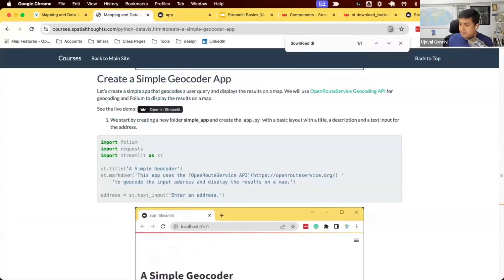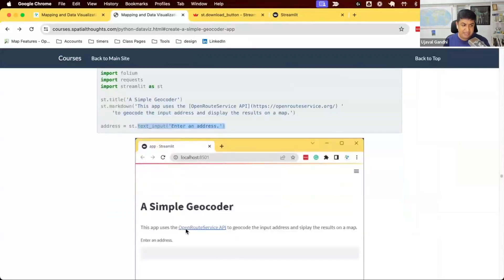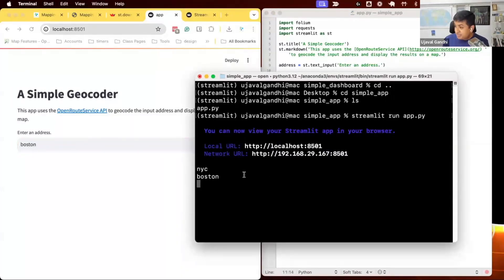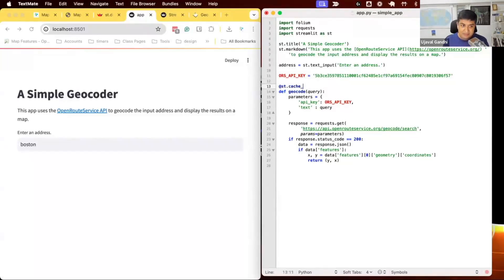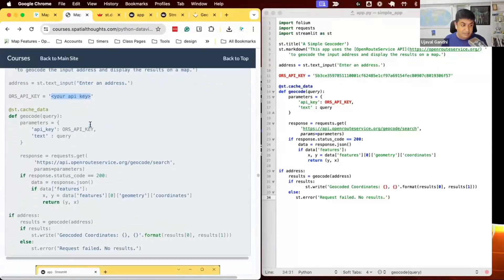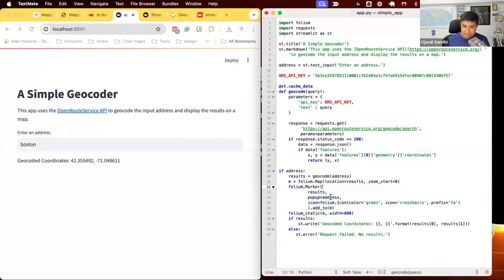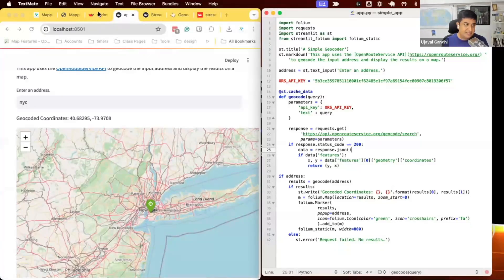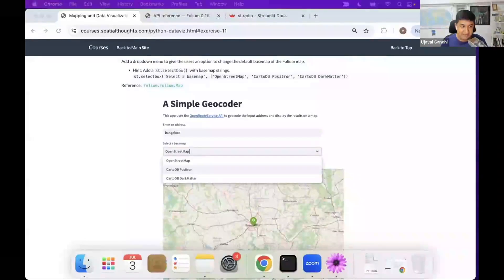Building a Simple Geocoder App with Streamlit - Mapping and Data Visualization with Python